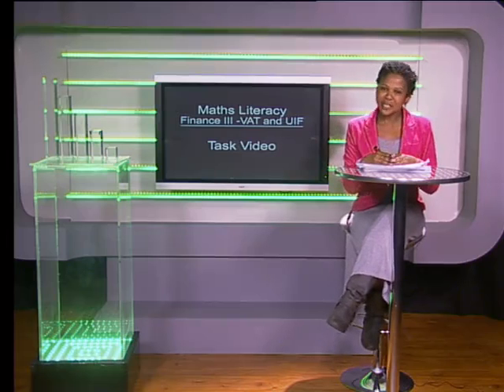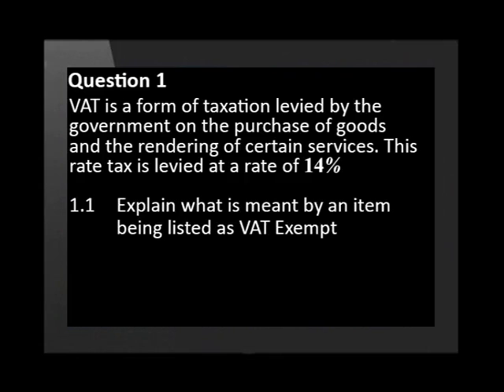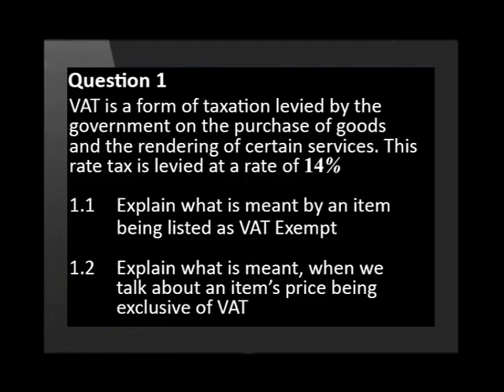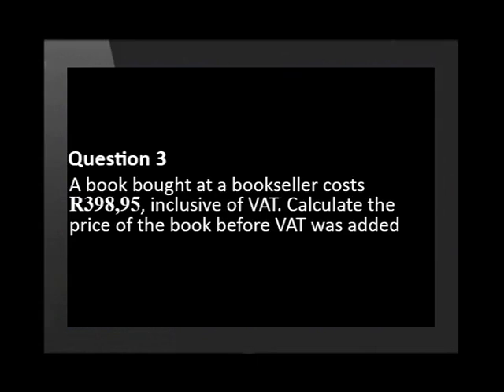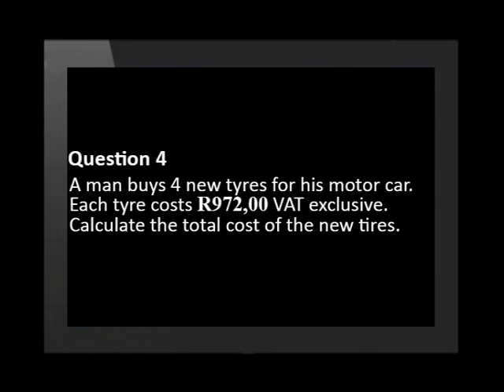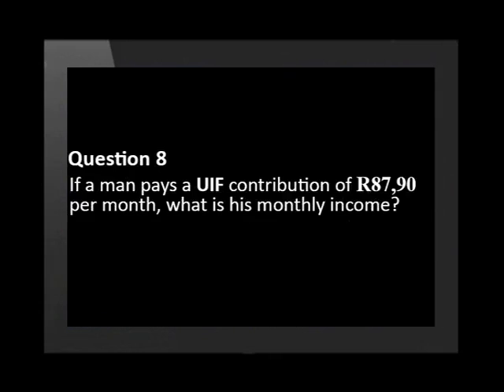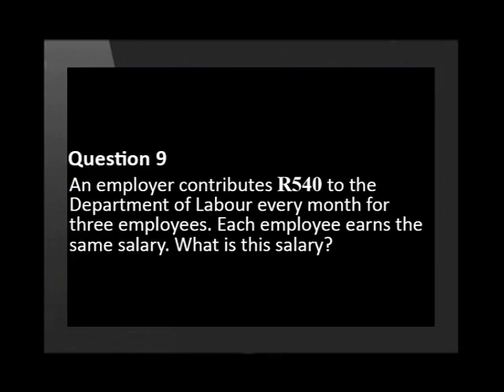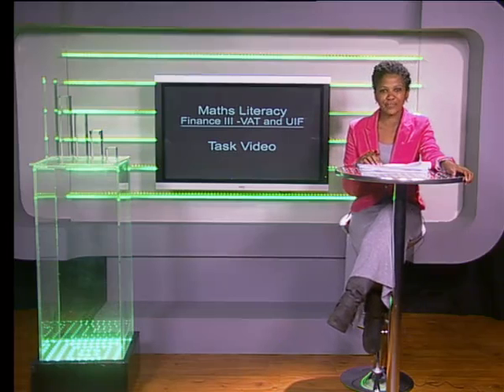03 VAT and UIF Task Video